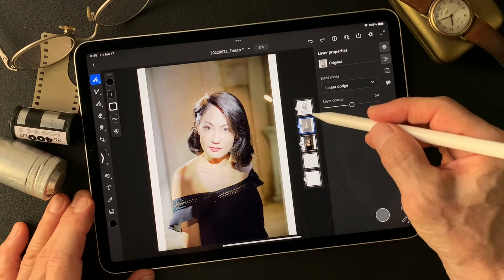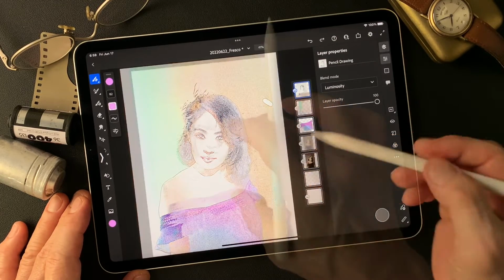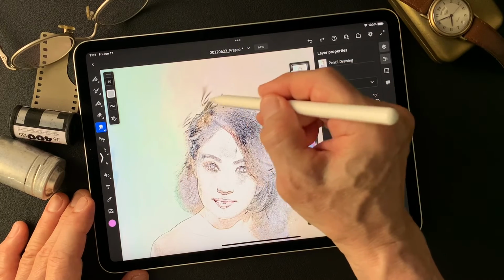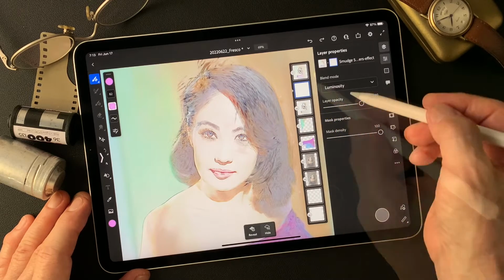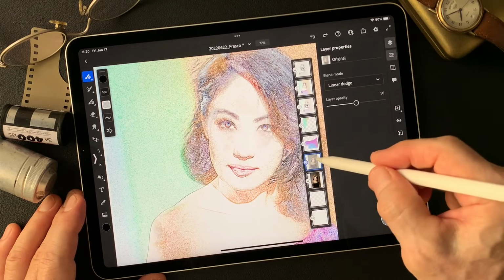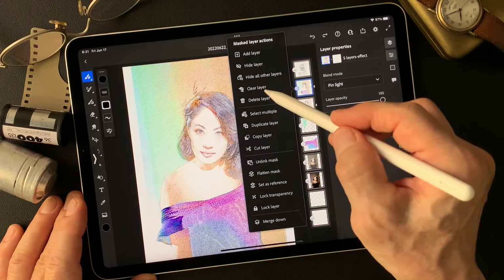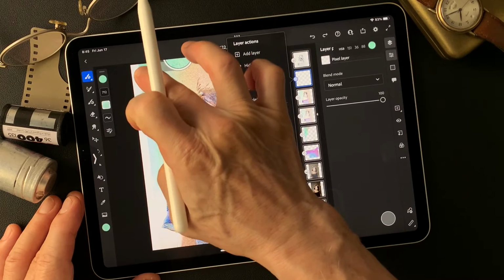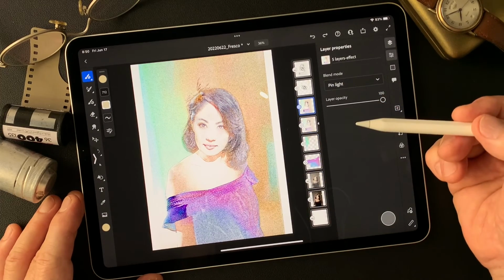Adobe Fresco Tutorial, to make a creative image photo by Toshi Yagi from Okinawa Japan.